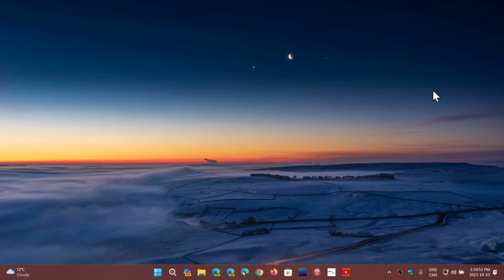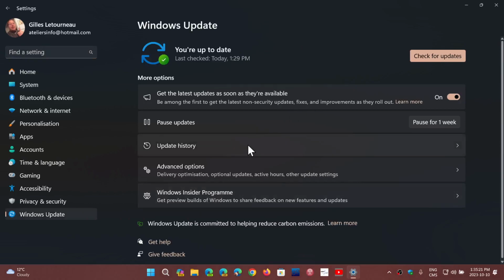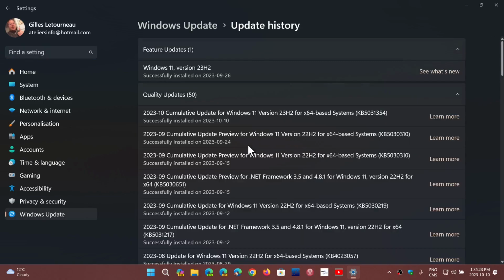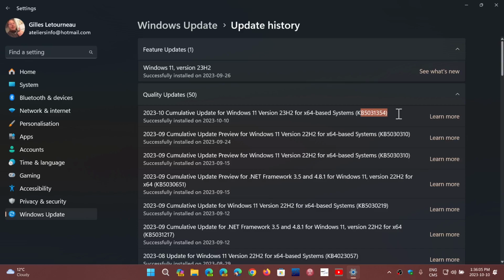Windows 11 21H2 22H2 Patch Tuesday updates have arrived for October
Security updates have arrived for Windows 11